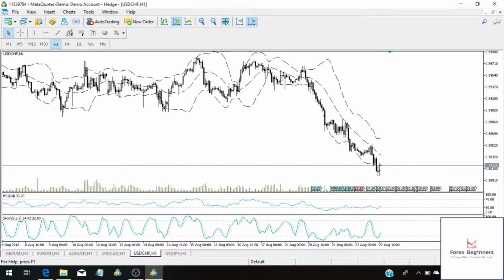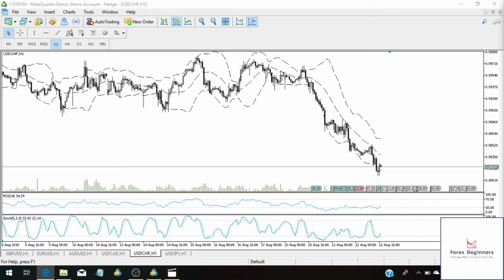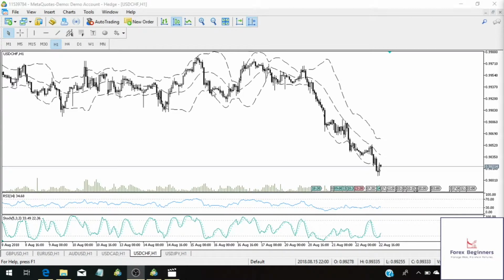Forex Chart Indicators (Bollinger Bands) - Tutorial (3/3) | Forex Beginners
In this video, Forex Beginners provides insight into how chart indicators are used by a real trader.

This video is specifically for Bollinger Bands.